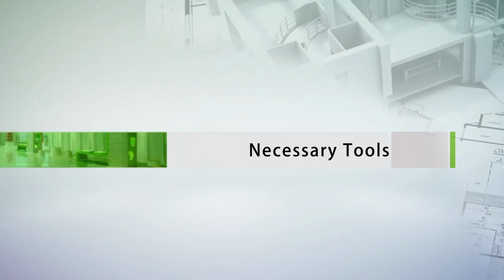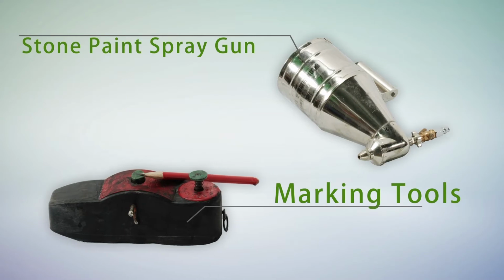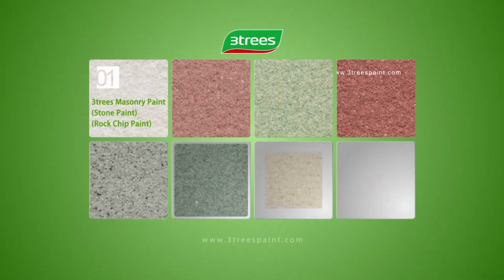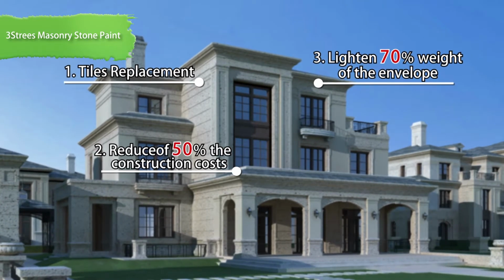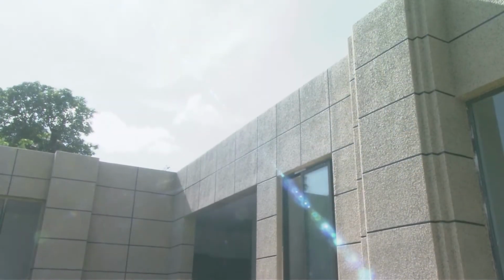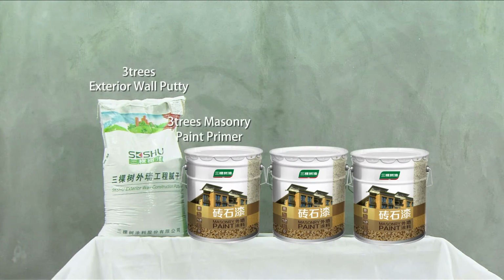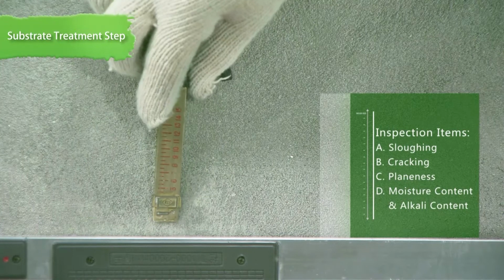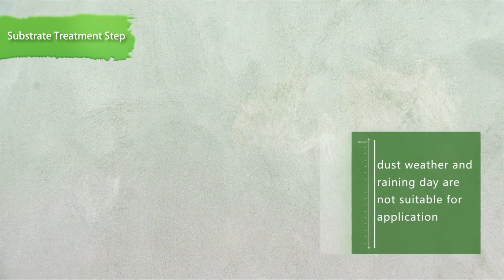Stone Paint& Rock chip Paint Application Guidance